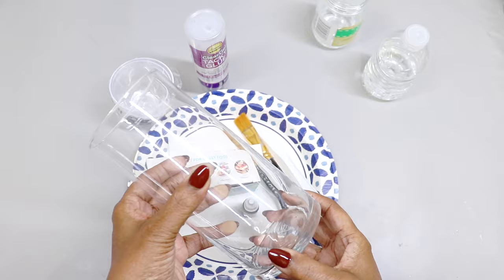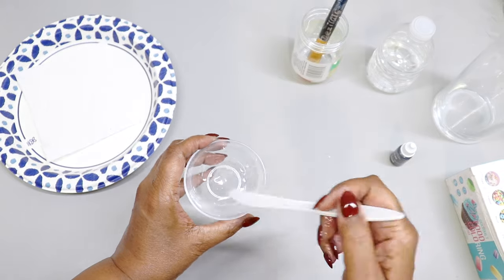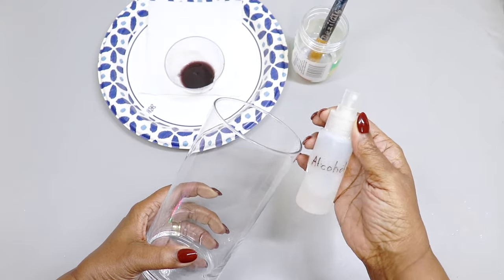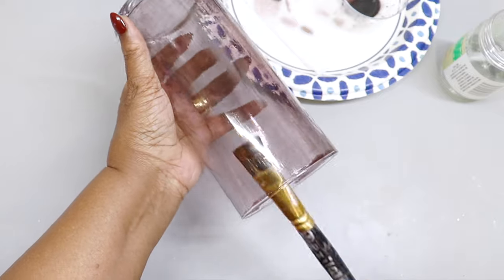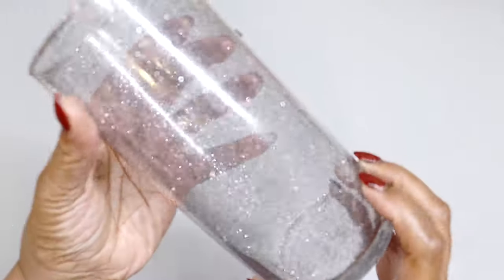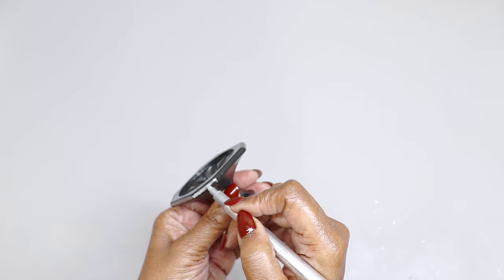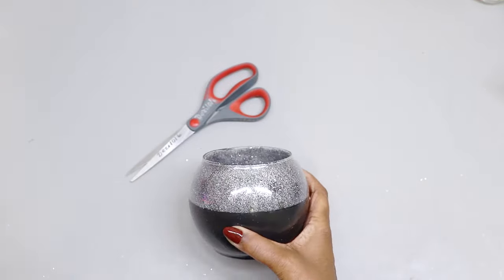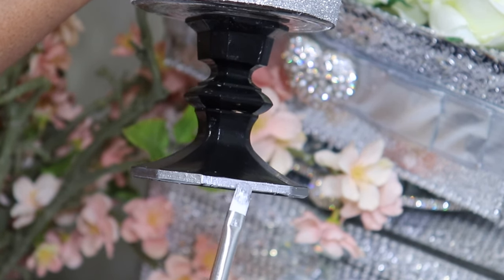EASY TINTING DOLLAR TREE GLASS USING FOOD COLORING DIY LIVING ROOM DECOR BEDROOM DECOR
HAPPY NEW YEAR EVERYONE! 🎉🎊 2024
My Channel is about creating diy elegant, beautiful diy room decor! and home decorating ideas, I'll be sharing: craft ideas as well. and having fun while doing it.

New York City Beauty Influencer. Beauty and DIY Product Reviews.

What I used for this project.

Food Coloring Set - 12

 Black Fine Glitter 4 oz Glitter

Silver Glitter

Aleene's Clear Gel Tacky Always Ready Adhesives

[6-Pack] 7 Feet LED Starry String Lights, Fairy String Lights

AdTech Project Pro Detail Hot Glue applicator with Needle Nozzle, Mini Size

AdTech Pro-Strength Hot Glue Sticks, Mini

 @dezi1016   for DIY Room Decor! Home Decor Videos.

Share the gift of Audible - perfect for holiday occasions, birthdays,
graduations and just-because

Audible Plus Membership

Audible Gift Membership

Amazon Fresh store
Amazon Pet Food & Supplies store

Snap EBT Enrollment

🔴Often, during my diy's you'll see me use my hot glue applicator  & glue sticks to assemble my projects, however if you would like your projects to have a  permanent hold, you can use Gorilla Epoxy, Aleene's The Ultimate, or any other adhesive that has a strong hold. Always use strong adhesive products in a well ventilated room.

“People who say it cannot be done, should not interrupt those who are doing it”
― Bernard Shaw

DIY Room Decor, DIY Bedroom Decor, Living Room Decor DIY Projects, Dollar Tree Diy,Tinting Glass With Food Coloring,